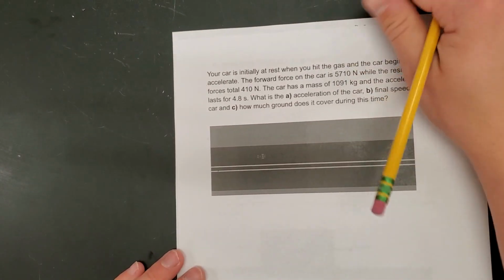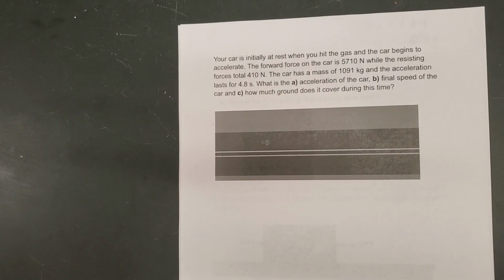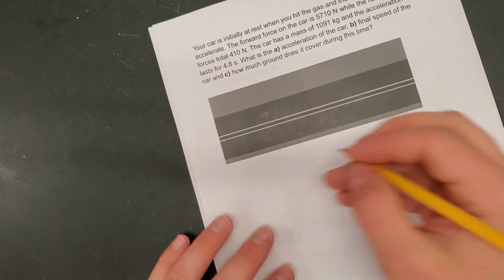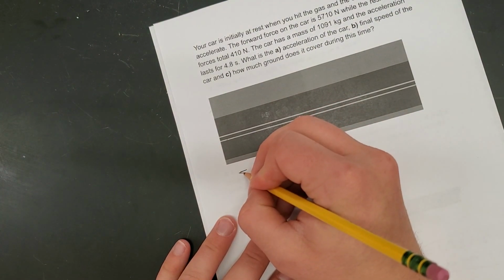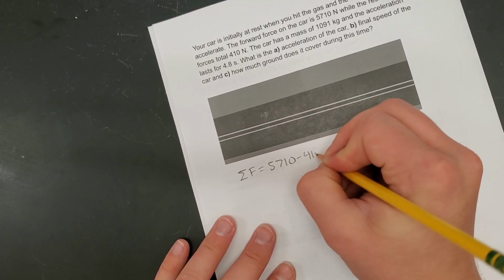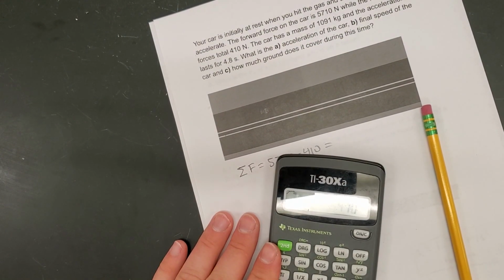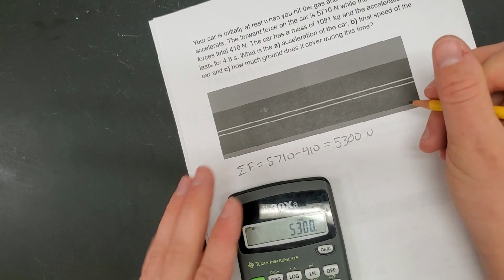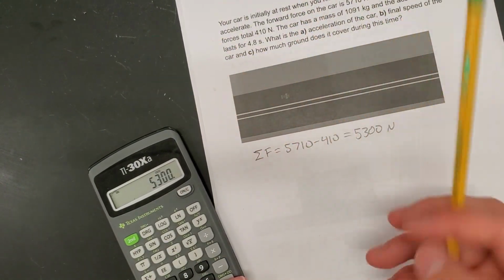Simple Force Solutions